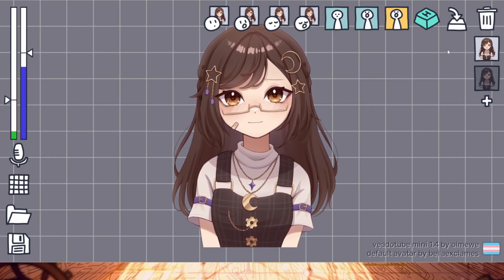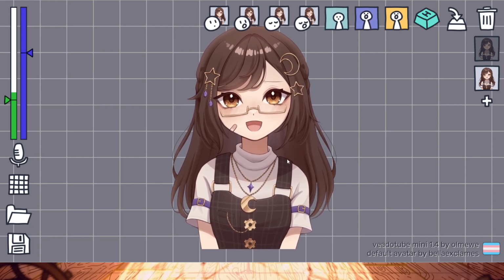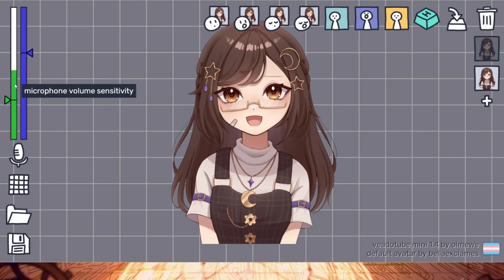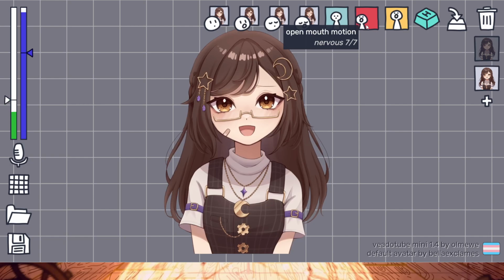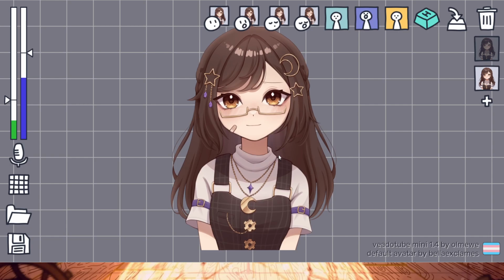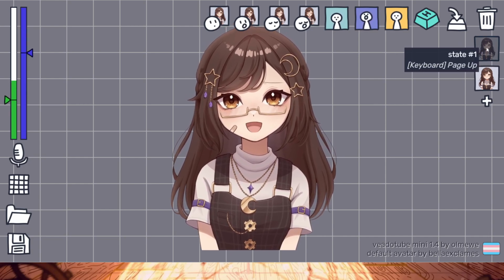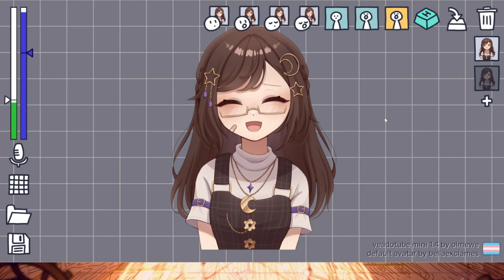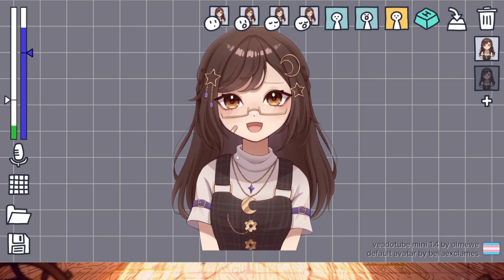Png-tubing tutorial! HOW to pngtube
This is a short "behind the scene" Video where I give a tour AND explanation of the program i use to come to life. It will go over diffrent parts of the program, the things you need for it to work as well as what program to use!